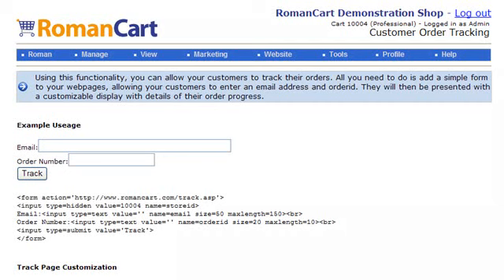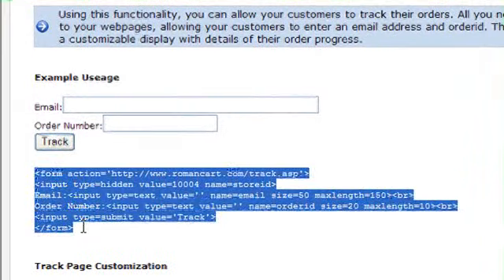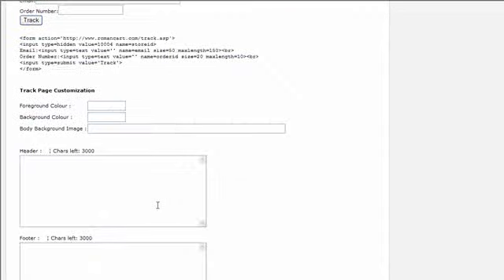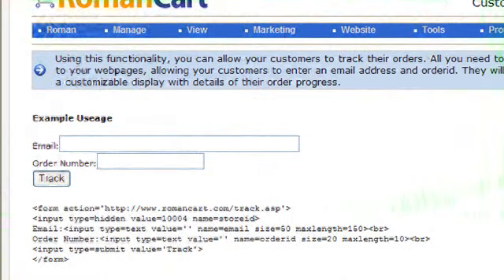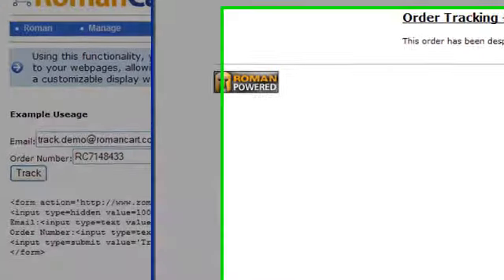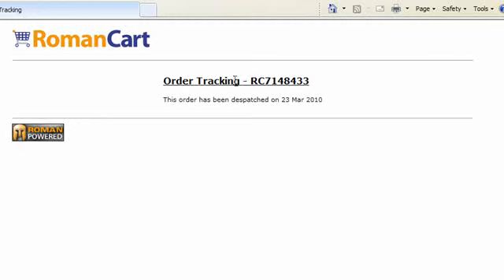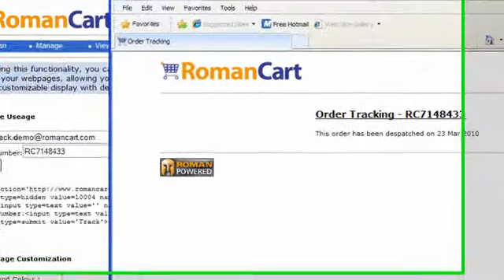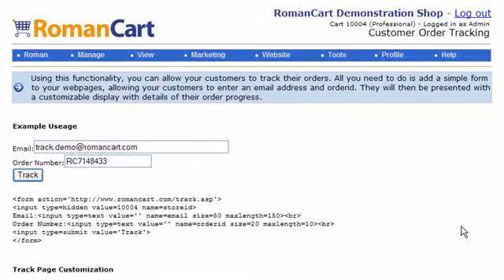Allow Customers to Track their Orders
How to allow customers to track their orders using the RomanCart Shopping Cart